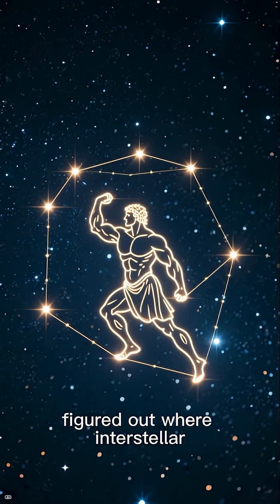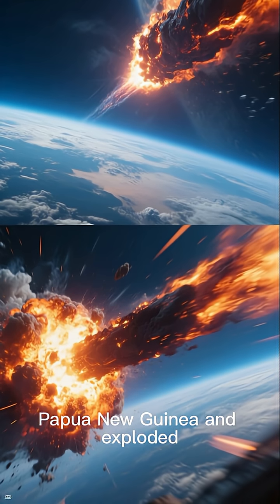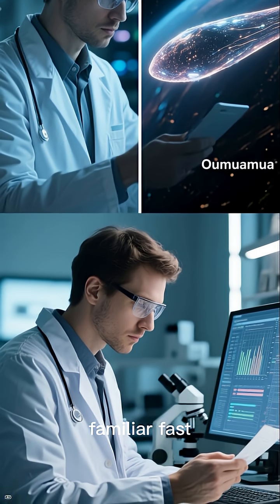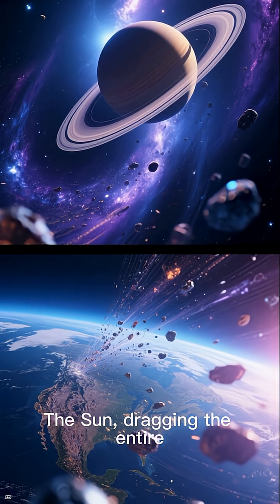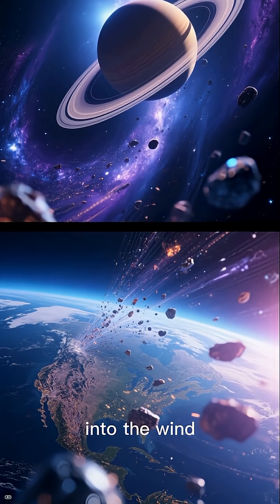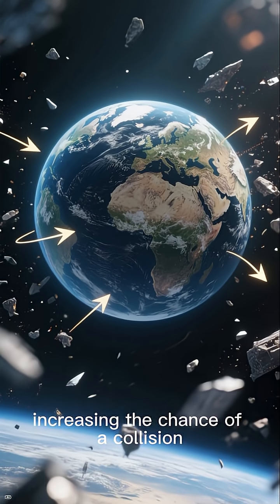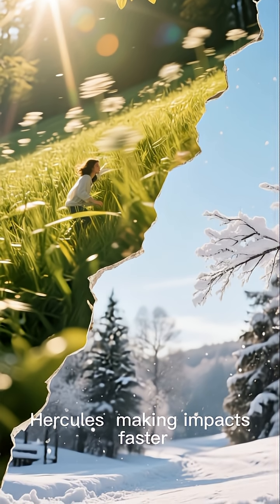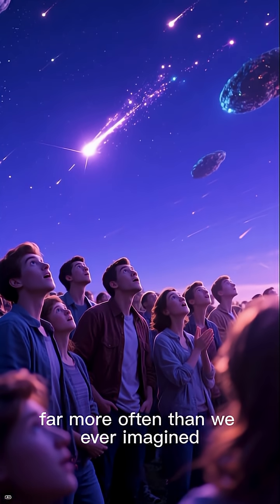The origin of interstellar objects and their connection to the Hercules constellation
“Astronomers Found the Source of Interstellar Objects — It’s Hercules”

“Most Interstellar Objects Come From One Direction. Here’s Why”

“Earth May Be Hit by Interstellar Objects Every Year — New Study Explains How”

“The Solar System Faces a Headwind of Interstellar Debris”

“Interstellar Visitors Target the Equator — Researchers Explain Why”